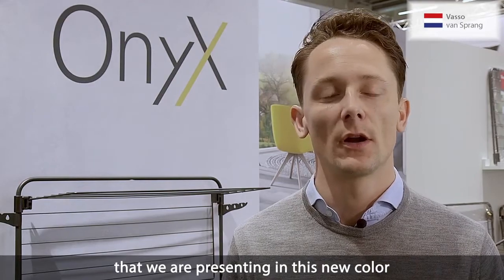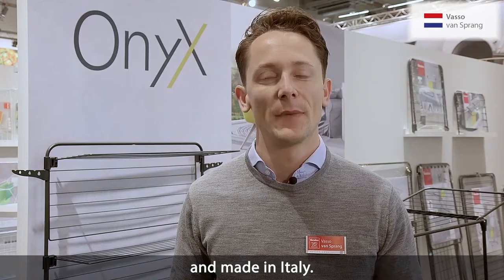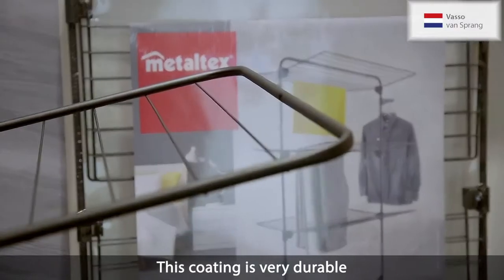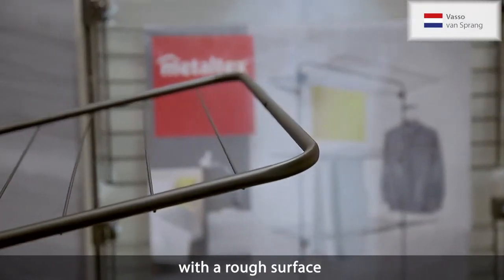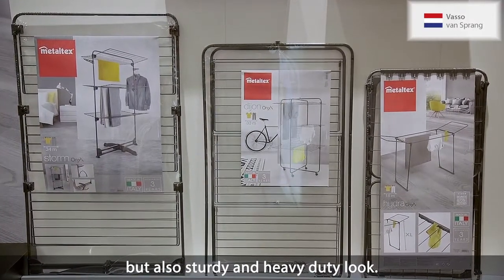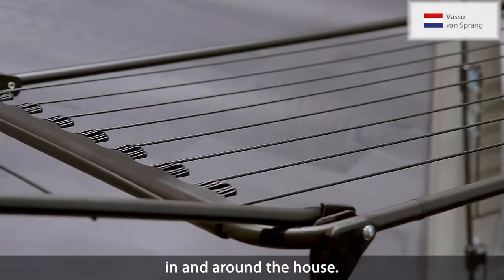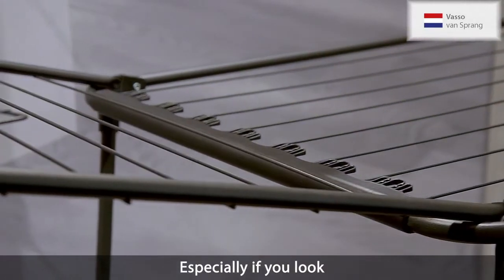Metaltex • Laundry Onyx • Ambiente 2020